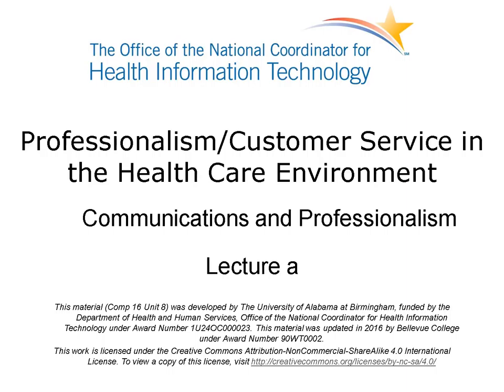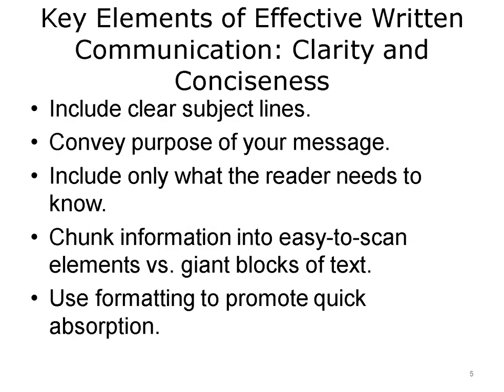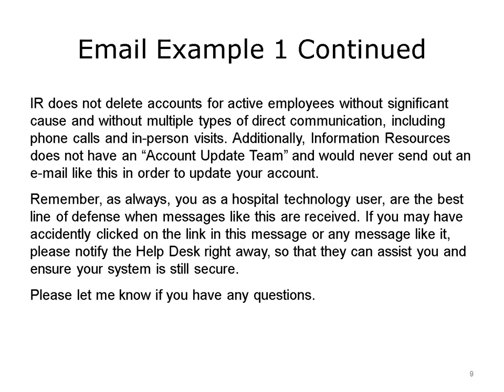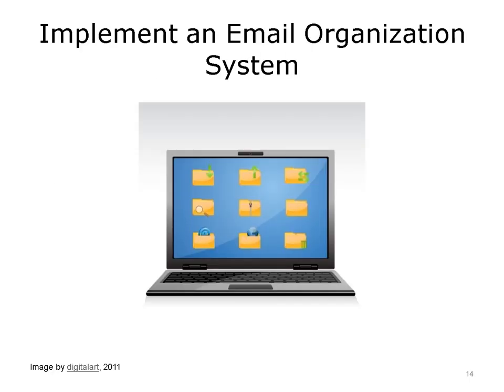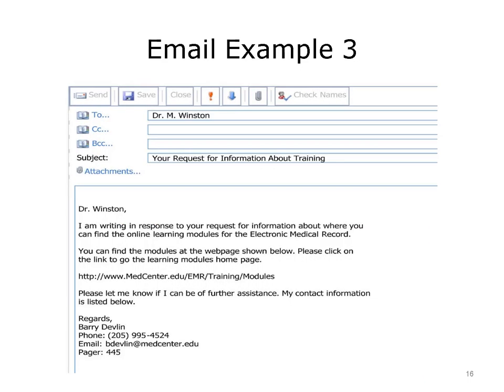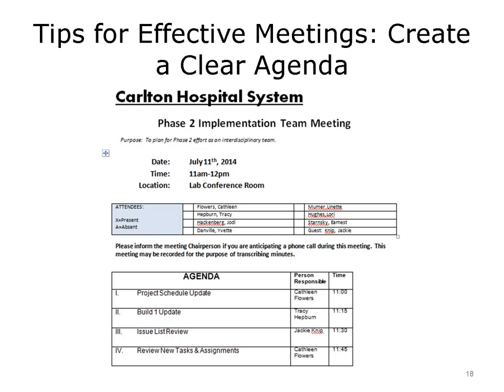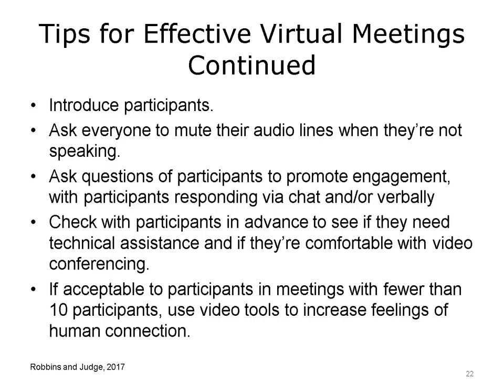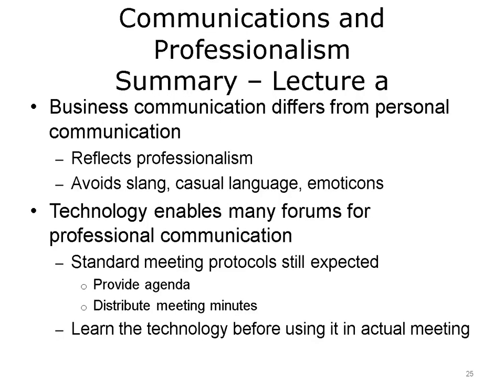comp16 unit8a lecture video